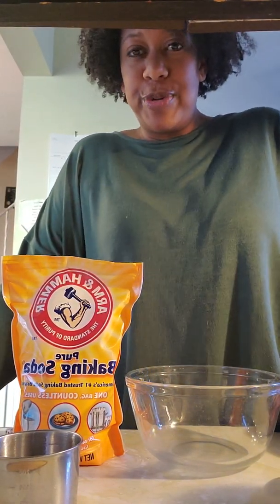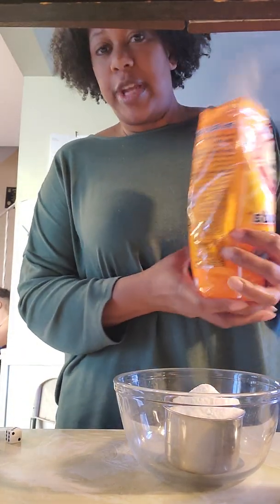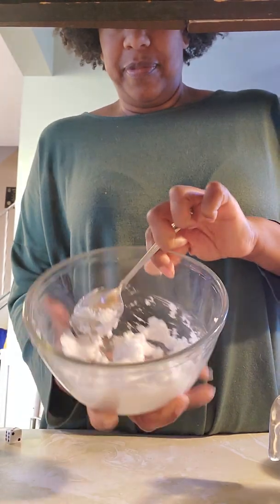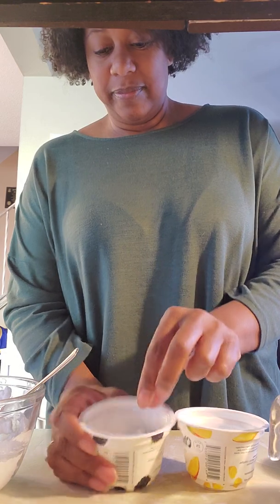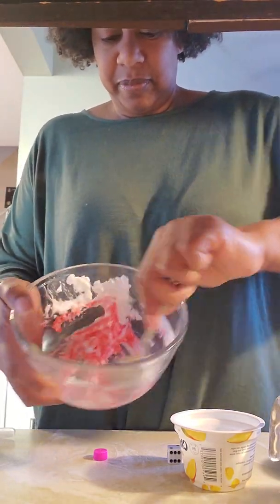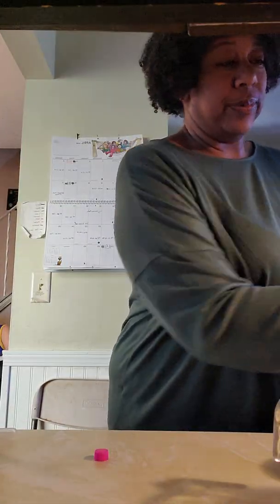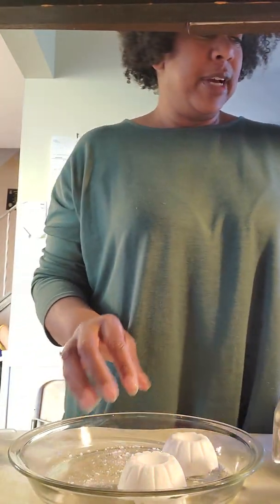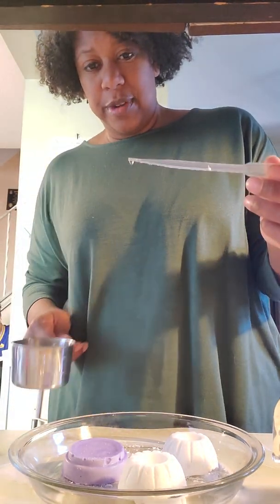Mrs. Q and Frozen baking soda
STEM activity